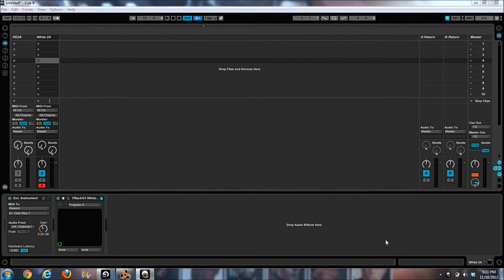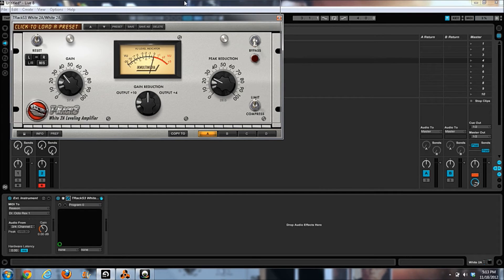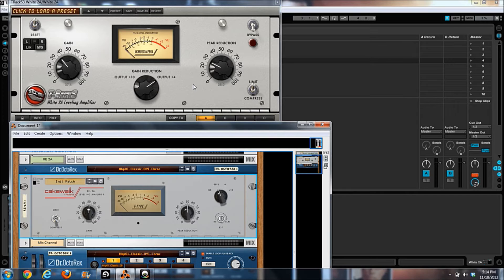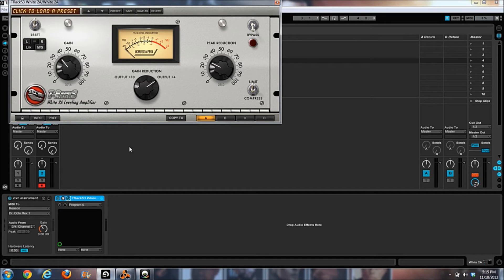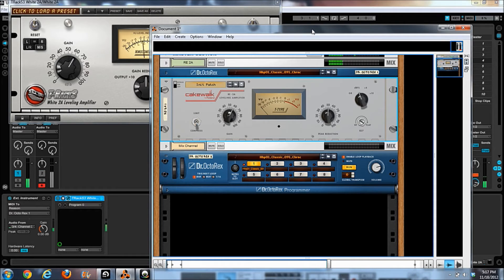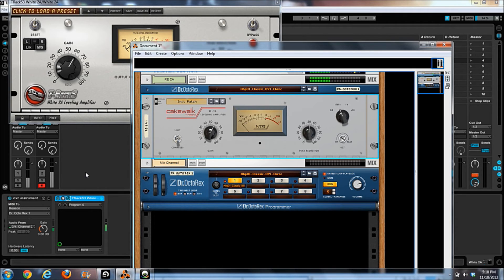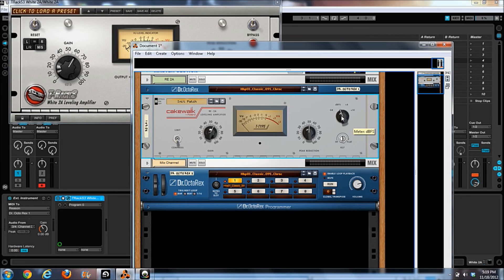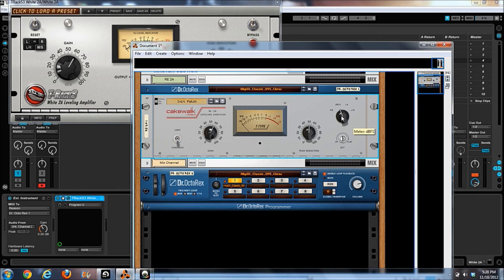IK Multimedia White 2A Vs Cakewalk RE 2A Rack Extension